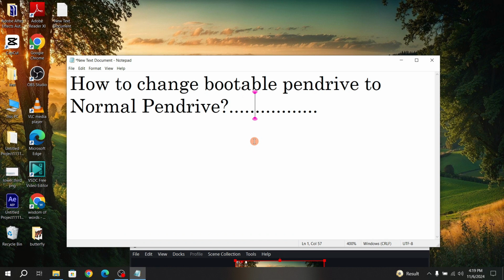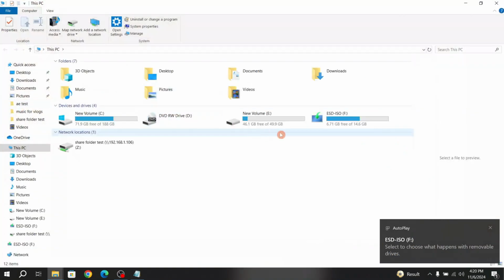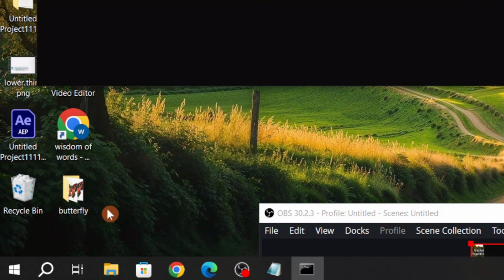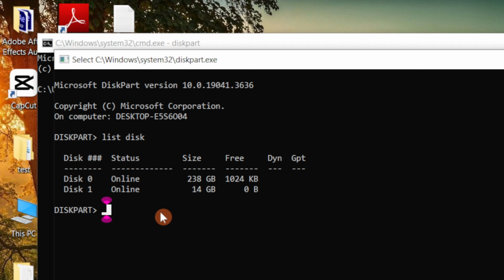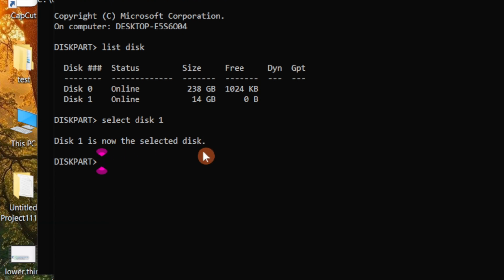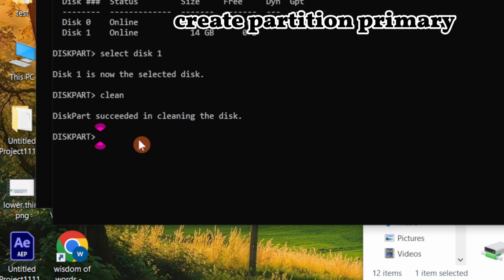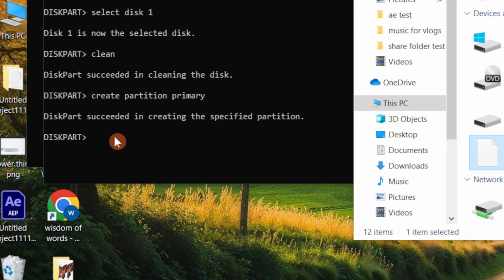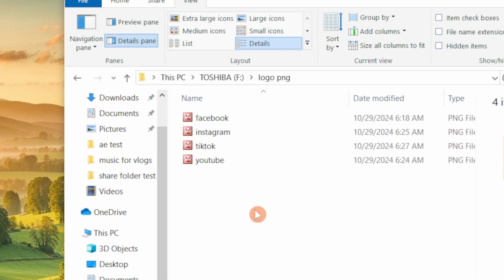How to convert Bootable pen drive to Normal Pen drive | Bootable pen drive ko normal kaise banaye?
In search for:
1. How to fix Bootable USB into normal USB (step by step guide)
2. How to Convert BOOTABLE Drive to NORMAL Drive (2024) Step by Step
3. 2024| How to Convert Bootable Pen drive To Normal Pen Drive | bootable pendrive ko normal kaise kare
4. How to Format Bootable Pendrive | Bootable Pendrive ko Normal Kaise Kare | Bootable PD to Normal PD